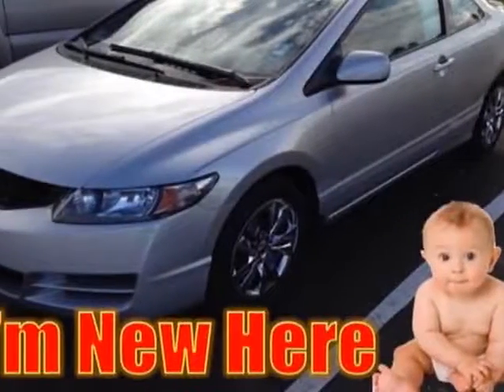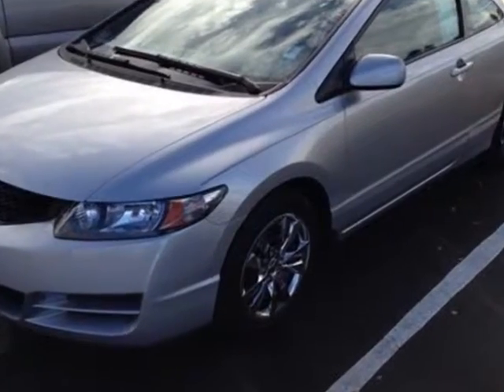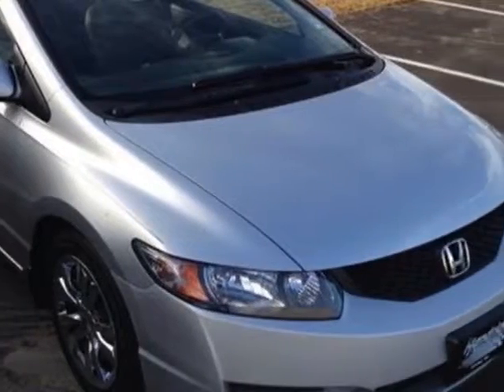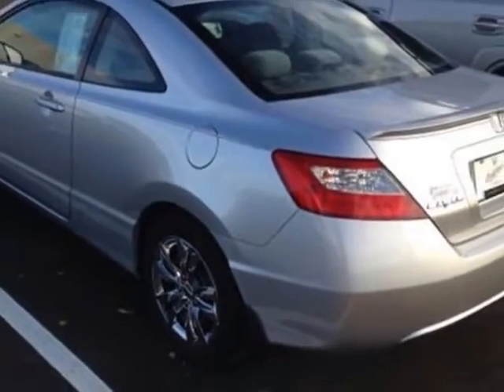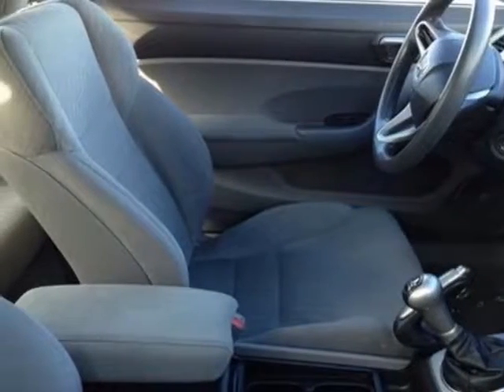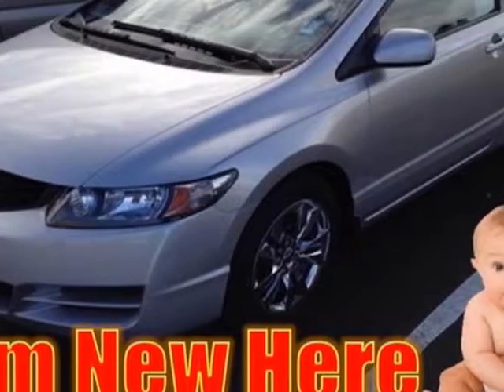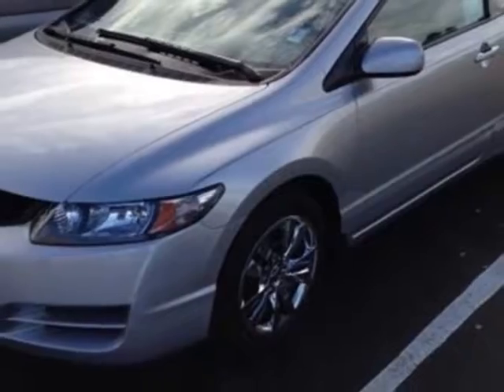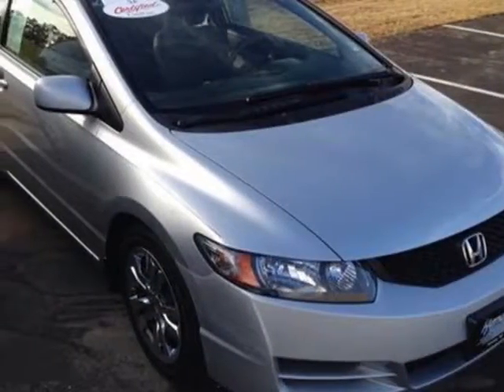2011 Honda Civic Cpe 2dr Man LX Coupe - Easley, SC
Hendrick Honda Easley, Easley, SC - Honda Civic Cpe LX